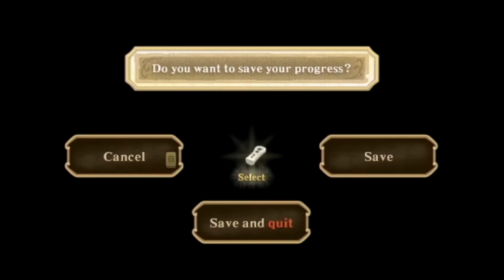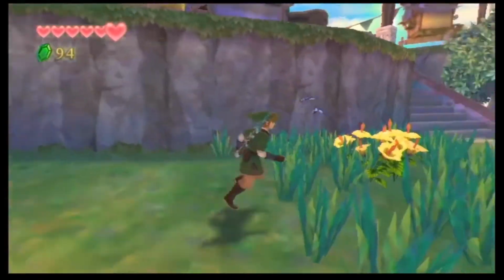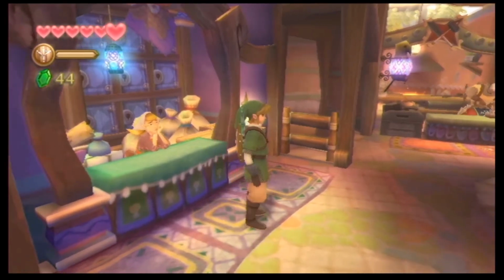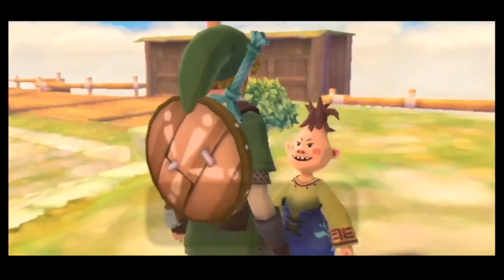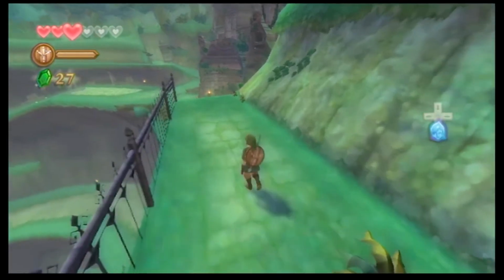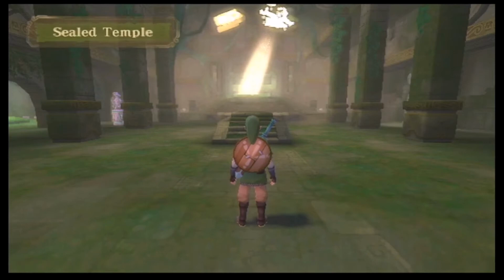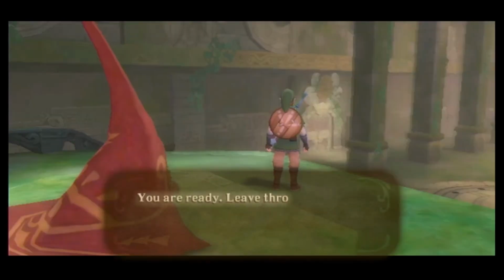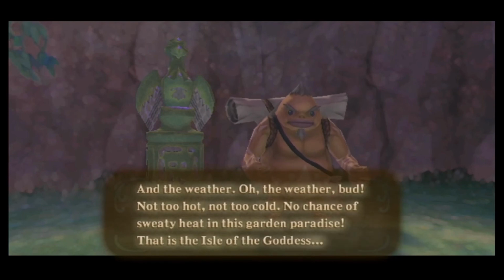| The Legend of Zelda: Skyward Sword | Ep. 4 "Gearing up for the Surface"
Welcome to the Alexman Channel. In Today's part of Skyward Sword, we finally get started our adventure & gear up for our epic journey ahead. Enjoy